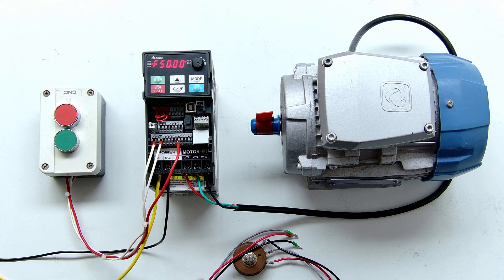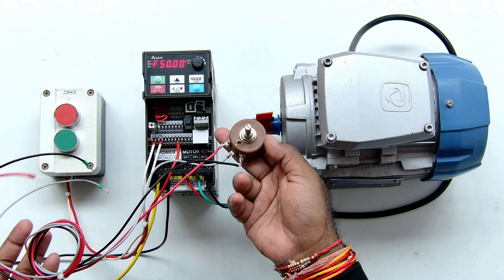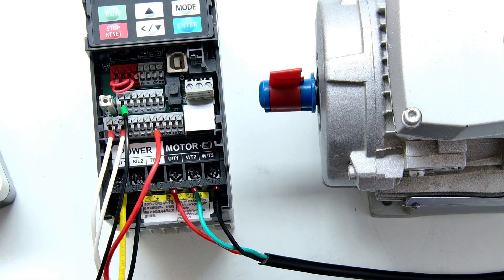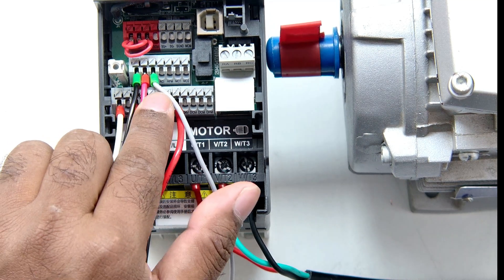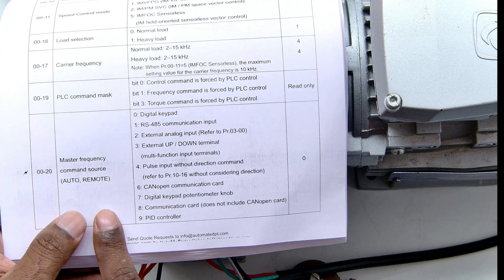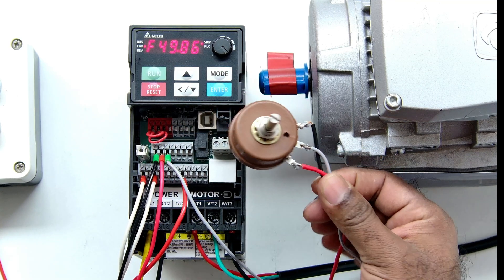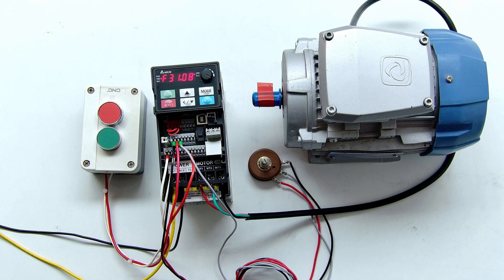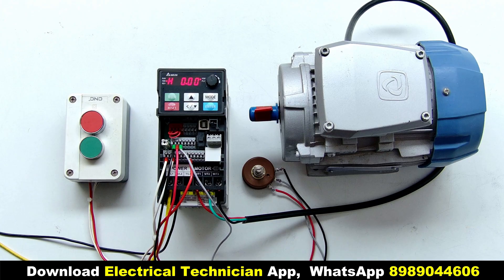Learn How to Change Motor Speed by using VFD and Potentiometer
In this video, we will learn how to control motor speed using a Variable Frequency Drive (VFD) and a Potentiometer. This is one of the simplest and most effective methods to adjust motor speed manually.

✅ How to wire a potentiometer with a VFD
✅ VFD parameter settings for speed control
✅ Step-by-step practical demonstration
✅ Explanation of analog voltage control (0-10V)

This method is commonly used in industrial automation, HVAC systems, and conveyor belts where precise speed control is required.